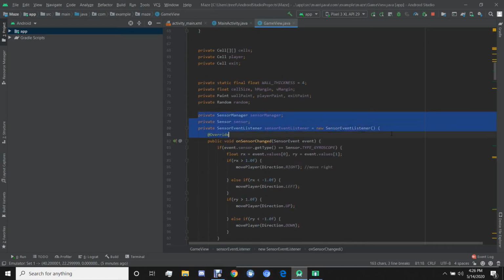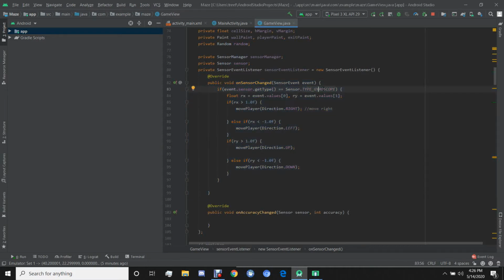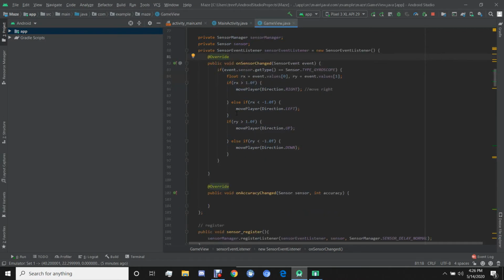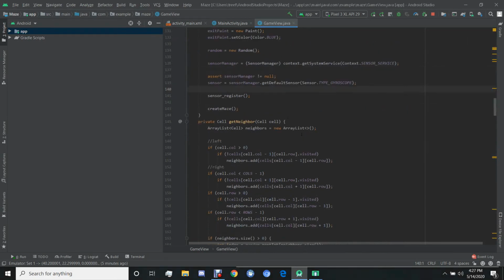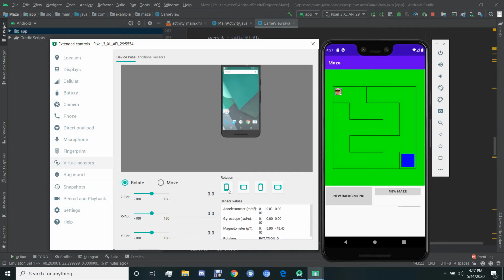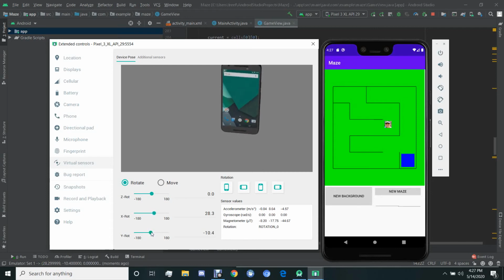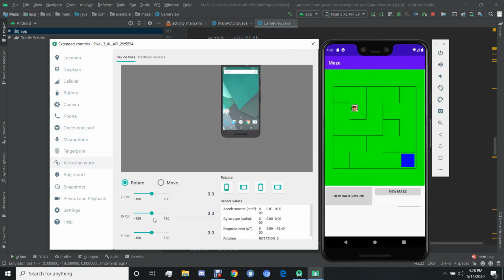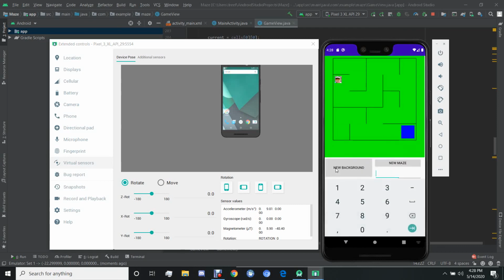Test 42 Motion Sensors